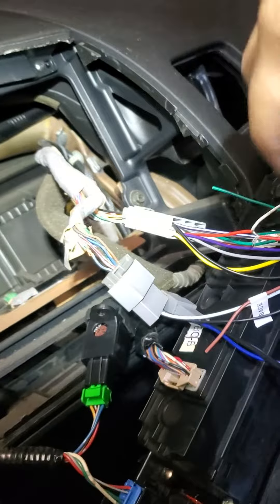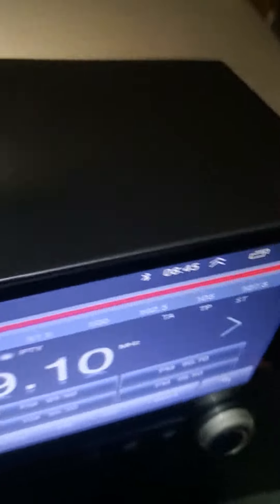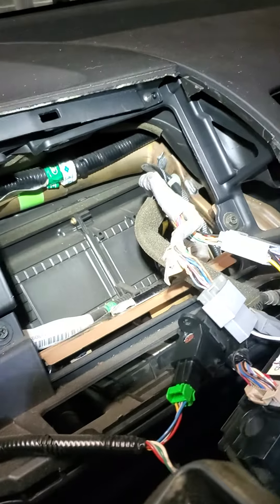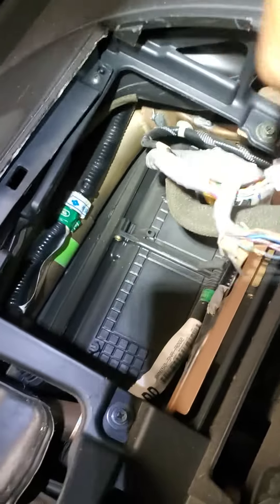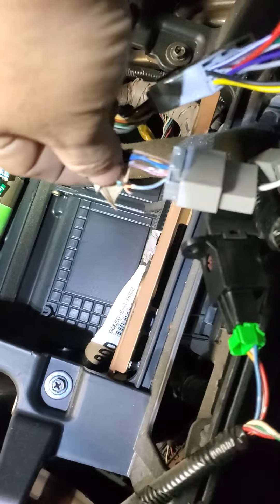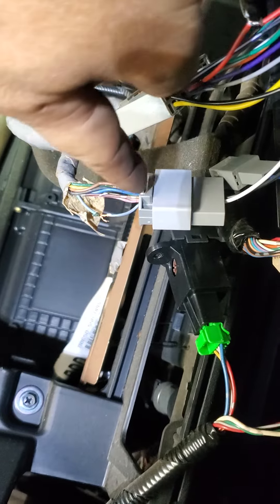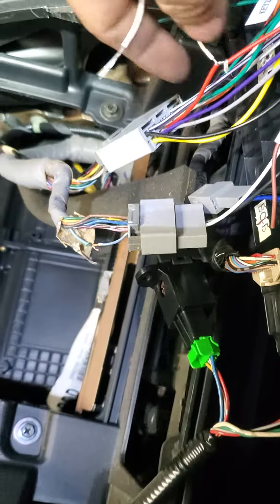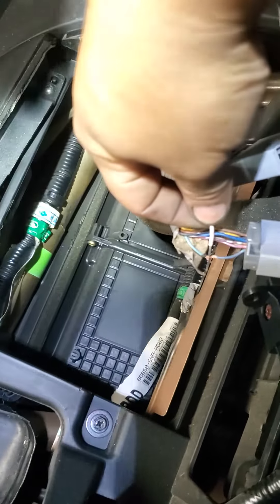How to fix stereo with no sound Honda civic 8th gen.